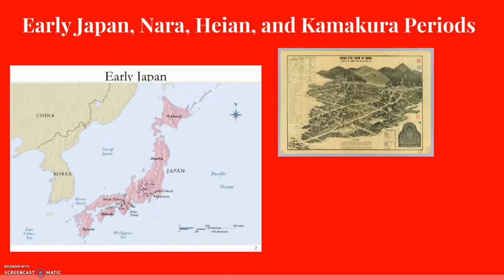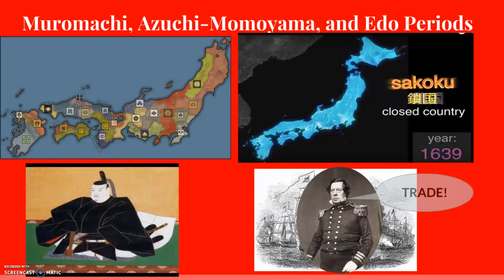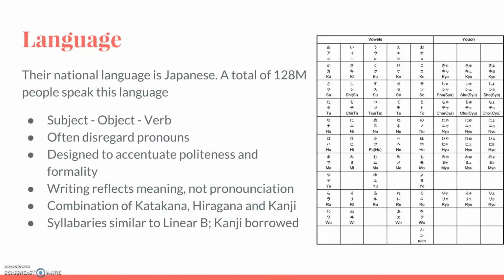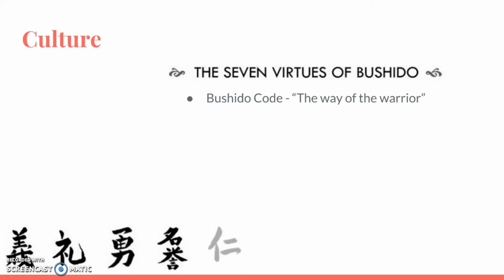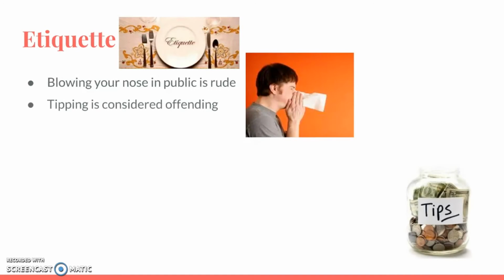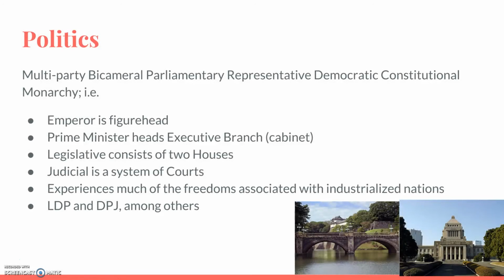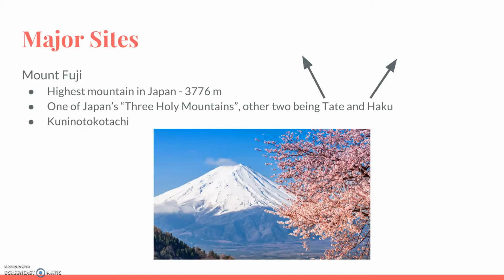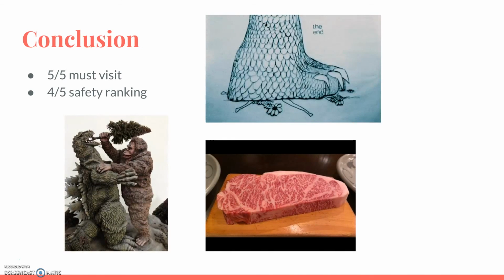History of Japan - AP EURO Final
Authors: Wesley, Derek, Dhruva, Sanjeev

Sources:
Cwiertka, Katarzyna J. (2007). Modern Japanese Cuisine: Food, Power and National Identity. Reaktion Books. ISBN 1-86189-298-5. Review
Japan This article incorporates public domain material from the Library of Congress Country Studies
Goldstein-Gidoni, Ofra (Fall 1999). Kimono And The Construction of Gendered and Cultural Identities. Enthology. 38. The University of Pittsburgh. pp. 351–370.

Period 3

Mr. Rodriguez